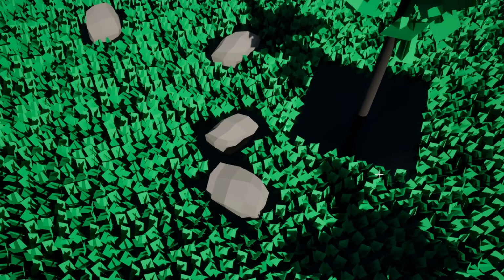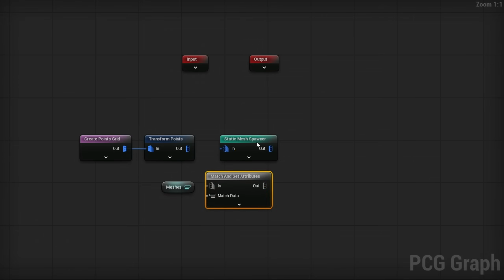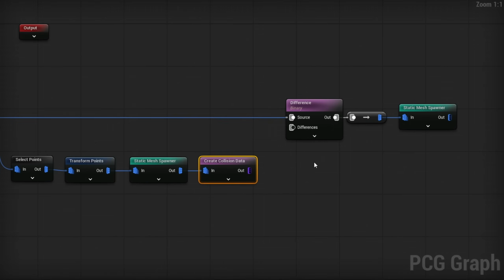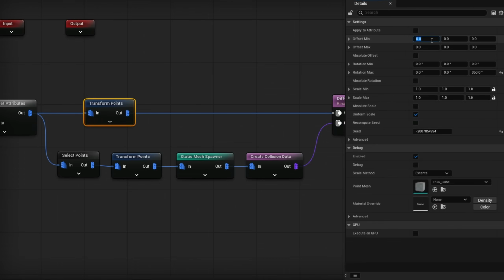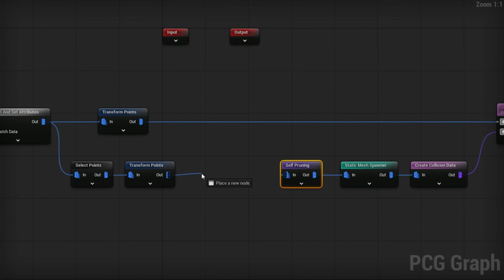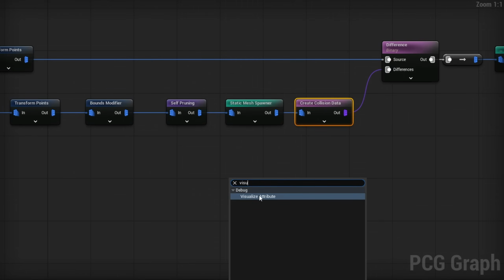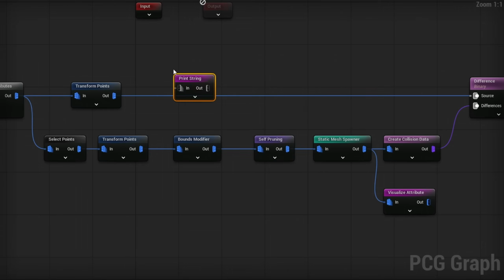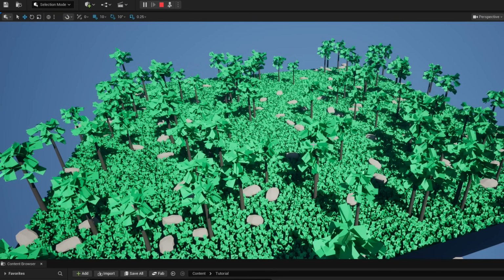Precise Cutouts Using Collisions in UE5 PCG, And More Tips and Tricks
I go over some tips and tricks in recent versions of Unreal Engine 5 (UE5) with using PCG. Going over using collisions and different debugging tips to use in your projects.

00:00 - Intro and Collision Tips Example
01:22 - Collision Based Difference Node
06:28 - Self Pruning Using Collisions
10:39 - Debuging - Visualize Attribute In the World
12:47 - Debugging - Print Screen